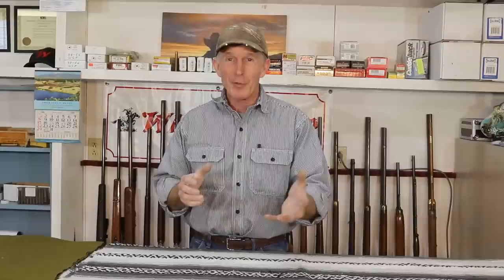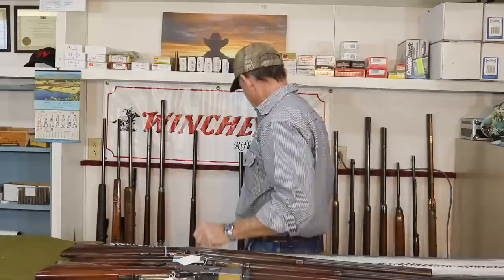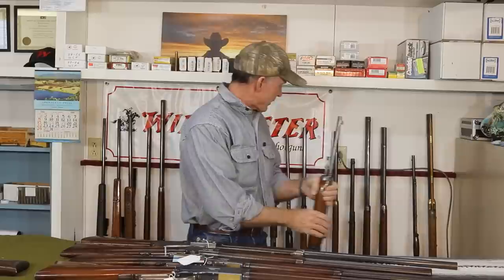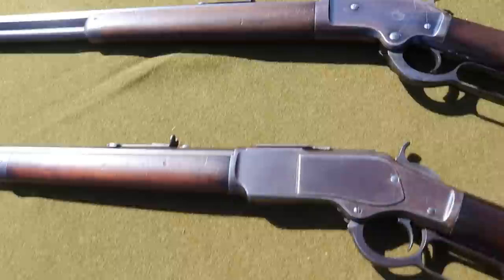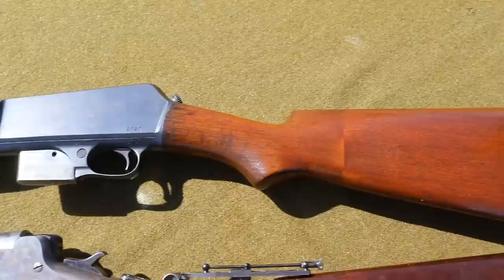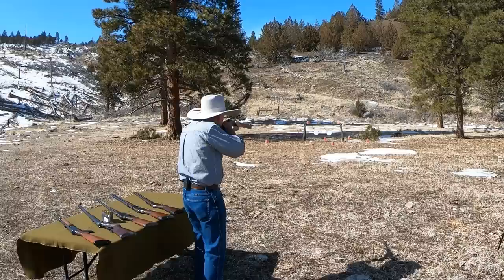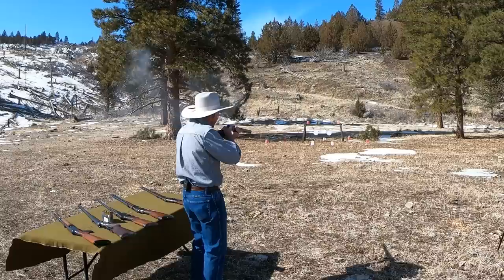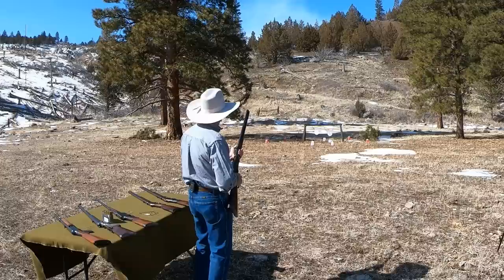Off the Rack - Shooting Some of Our Best Rifles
In honor of our IT guy posting the rifle inventory on our website, I pull some of our most interesting rifles off the rack and try them out.